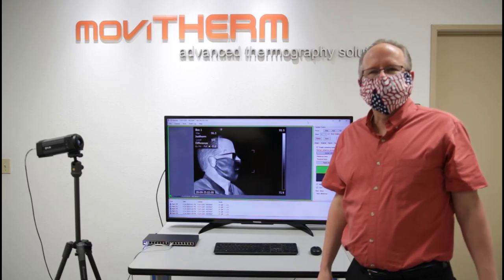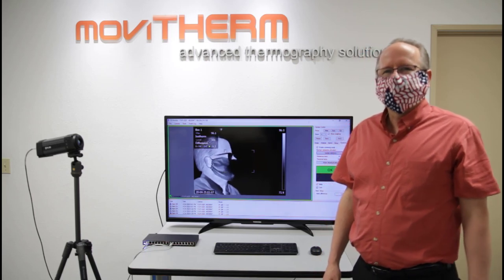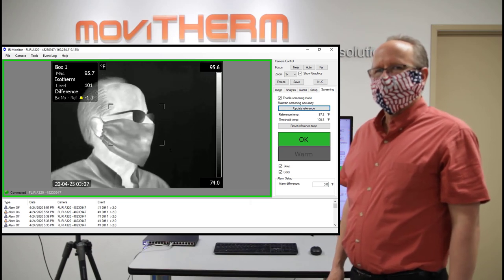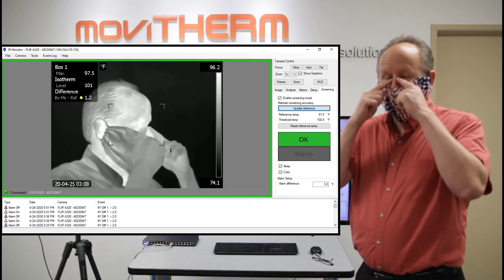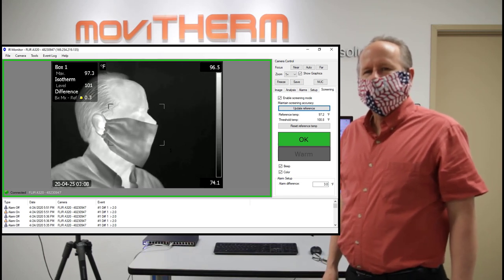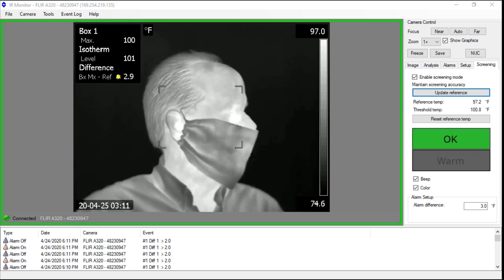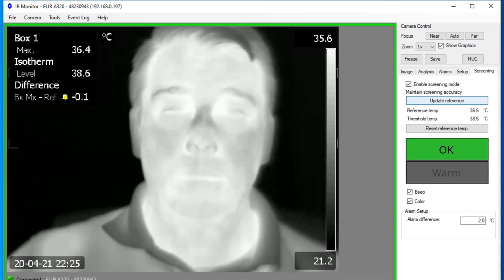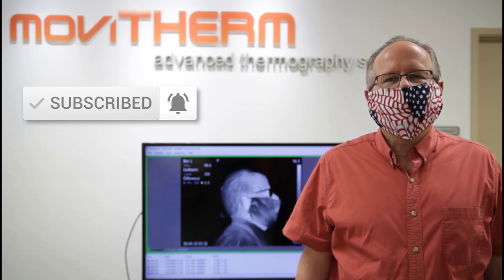FLIR A320 Tempscreen for Elevated Body Temperature Screening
FLIR A320 Tempscreen for Elevated Body Temperature Screening. This video is a quick overview and demonstration on how the FLIR A320 Tempscreen camera can be used for elevated body temperature screening.

The FLIR A320 Tempscreen camera was originally developed for the SARS epidemic. It has become the de-facto standard for elevated body temperature screening. The FLIR A320 Tempscreen camera has been installed tens of thousands of times around the world at airports, public buildings and corporation.

The FLIR A320 uses a differential temperature screening method. During setup, you present 10 people with a known good body temperature to the camera, snap their thermal image and the FLIR A320 does the rest.

The ten reference samples will be used to build an average or a baseline population. Every subsequent person being scanned will then be compared to the baseline population stored in the FLIR A320 Tempscreen.

The relative temperature difference measurement in the FLIR A320  is being used to flag people with an elevated body temperature higher than the average of the baseline population. This has the advantage, that the camera can quickly adopt to changing environmental conditions, such as people coming in from the outside, which may be warmer or colder than the screening environment.

MoviTHERM offers a wide variety of thermal screening solutions. Measuring elevated skin temperatures using thermal cameras is now a widely used method as the country prepares for reopening. Screening visitors, employees, patients and contractors is an important part of the new guidelines published by State officials as well as the Center for Disease Control.

Or check out the brand new FLIR A400/A700 that can also be used for elevated body temperature screening:

If you would like to learn more about how this technology works, please check out my knowledge base articles:
Coronavirus – Screening for Elevated Body Temperature

Elevated Body Temperature Screening – Read this, before buying a Thermal Camera